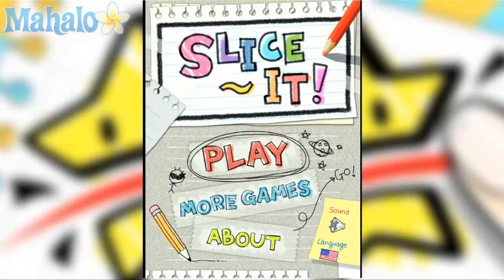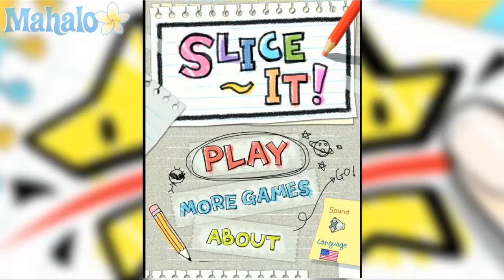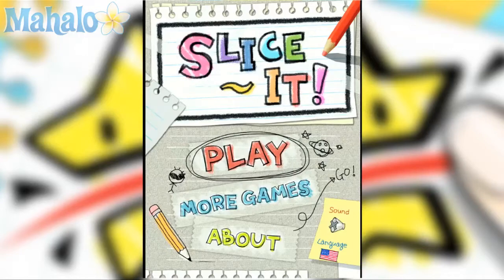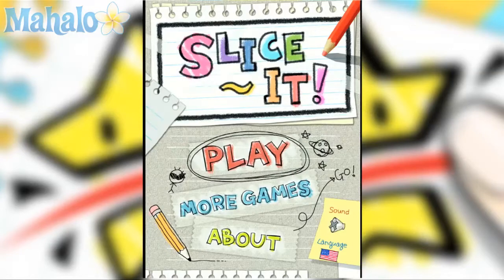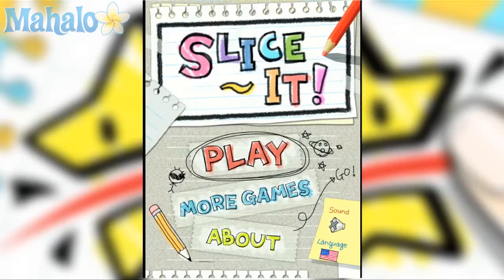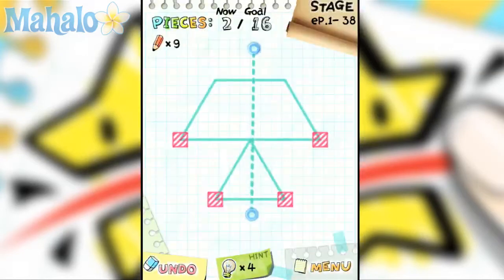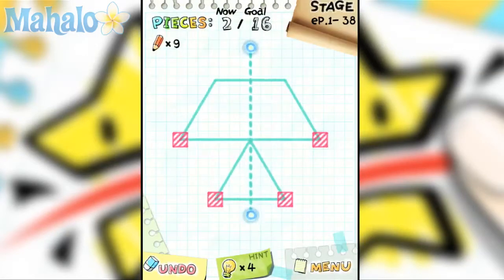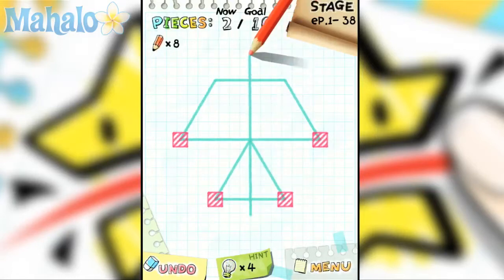Slice It iPad iPhone Level 1.38